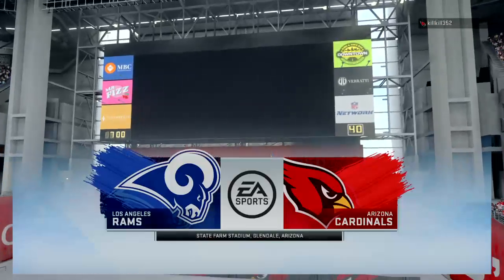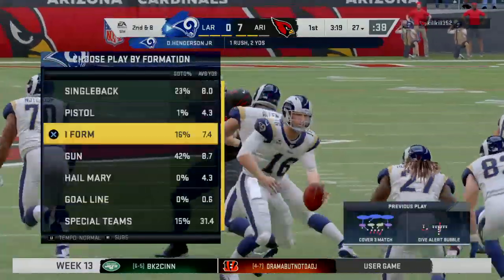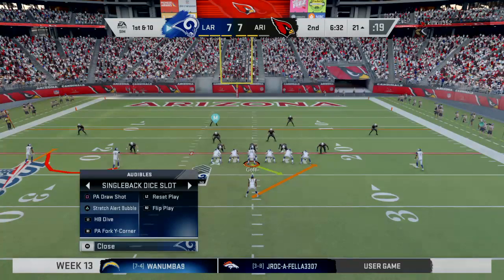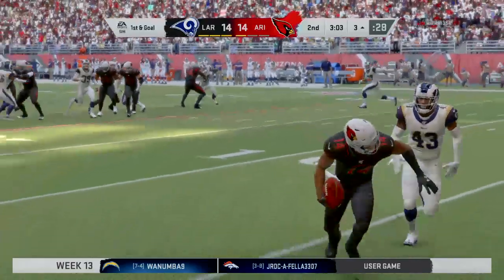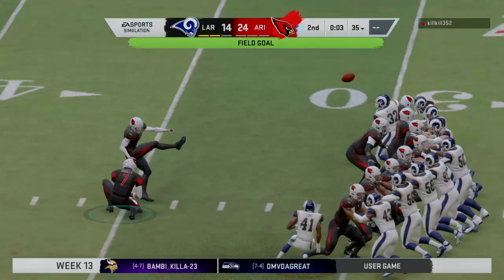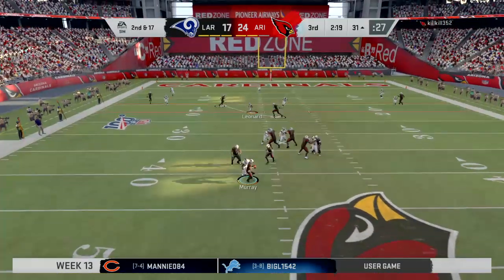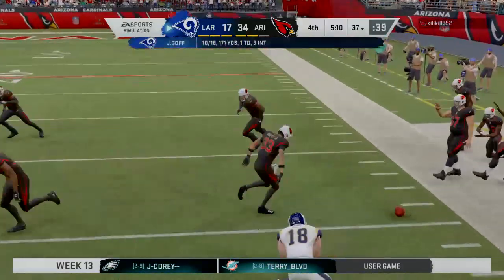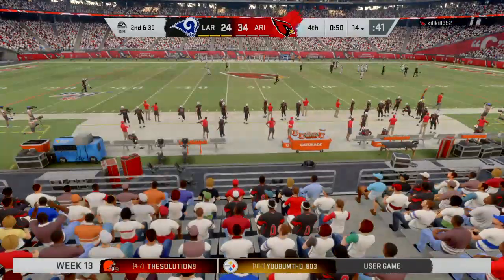RayNel24's Live PS4 Broadcast